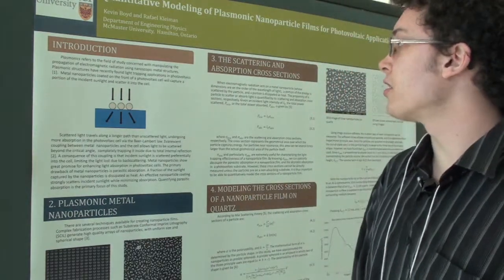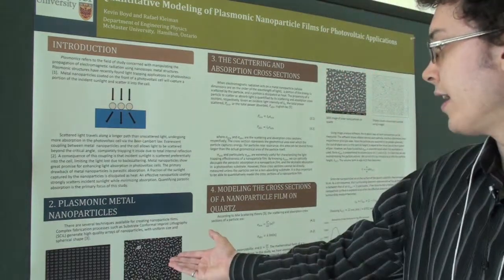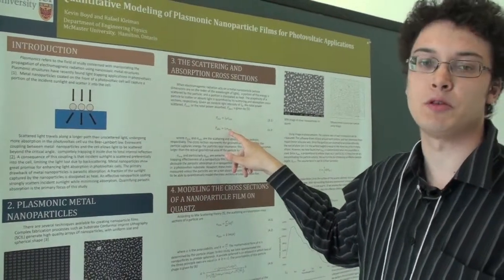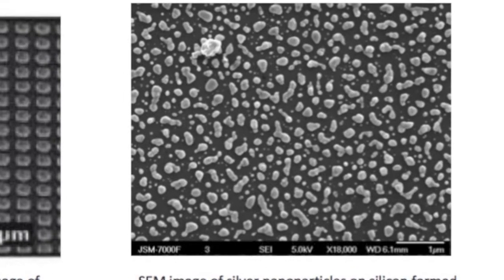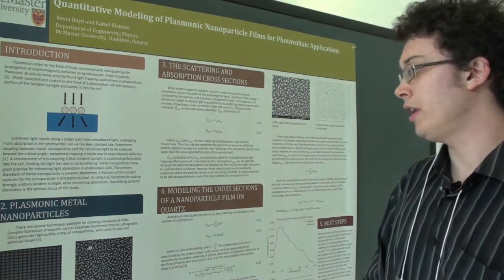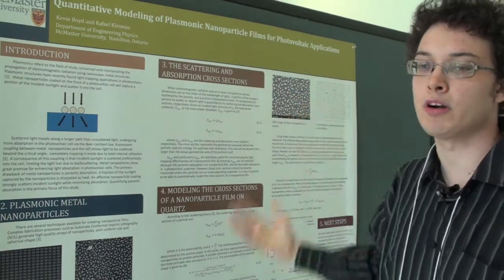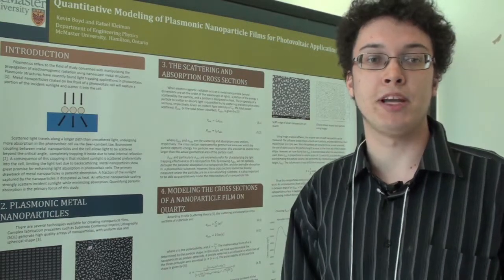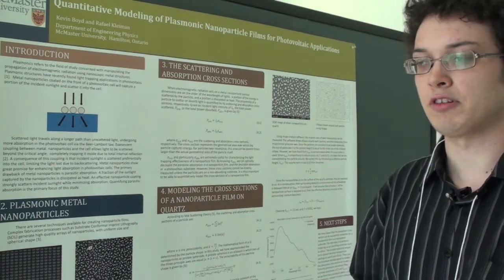Next Generation Solar 2013 - Kevin Boyd - Poster Presentation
[thin film session] abstract and poster pdf below. Kevin Boyd is a Master's student at McMaster University - Hamilton, Canada. In this poster presentation at the Next Generation Solar 2013 - Photovoltaics Canada - National Scientific Conference held May 8 to 10, 2013 at McMaster University, Kevin describes his experimental and modelling work done on absorption and scattering in plasmonic nanoparticles for photovoltaic applications. Kevin was awarded the "Public Choice Award" for this poster presentation.